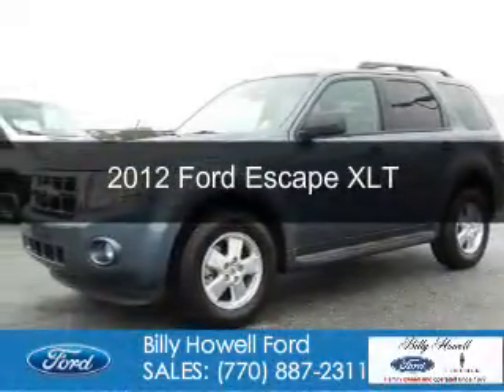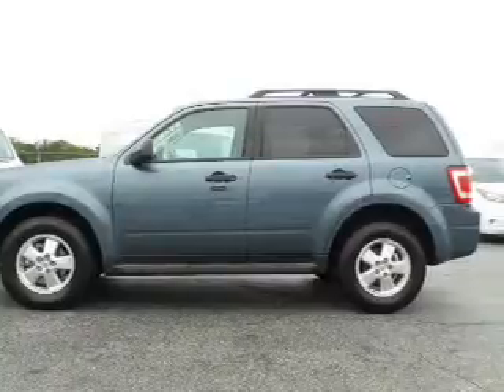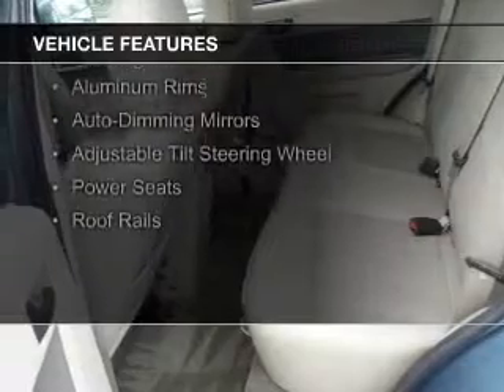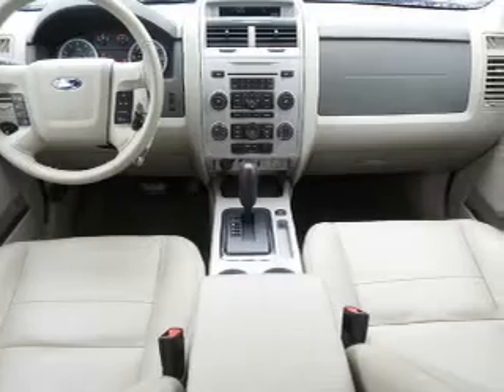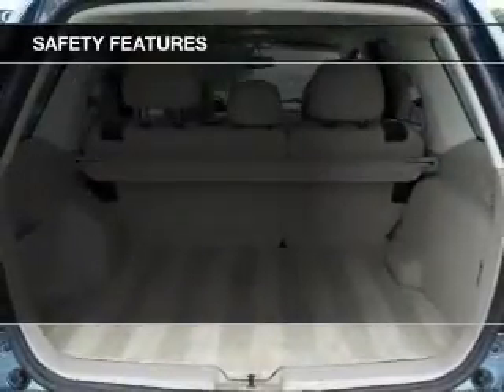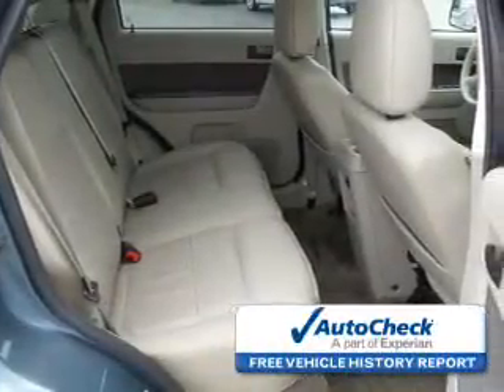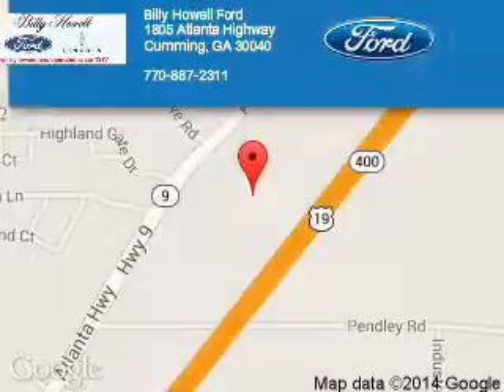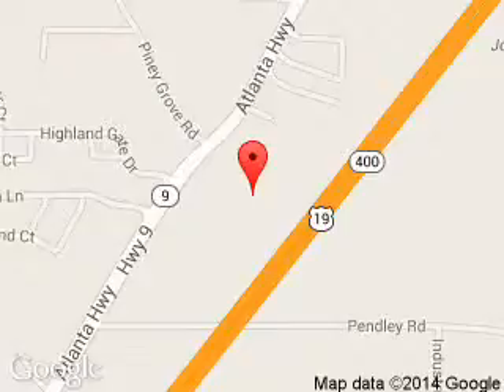2012 Ford Escape - Cumming GA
Year: 2012
Make: Ford
Model: Escape
Trim: XLT
Engine: 3.0 liter 6 cylinder 24 valve
Transmission: 6-Speed Automatic
Color: Steel Blue Metallic
Mileage: 45530
Address:
1805 Atlanta Highway